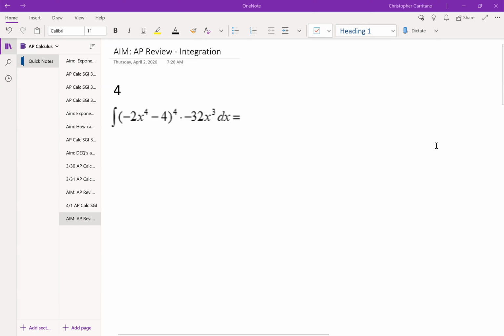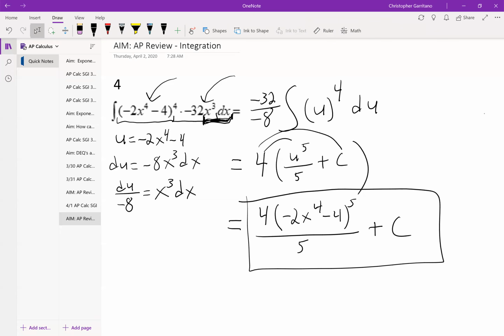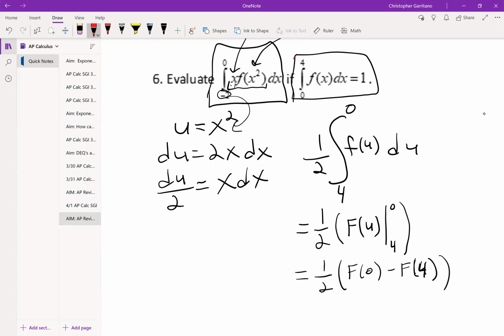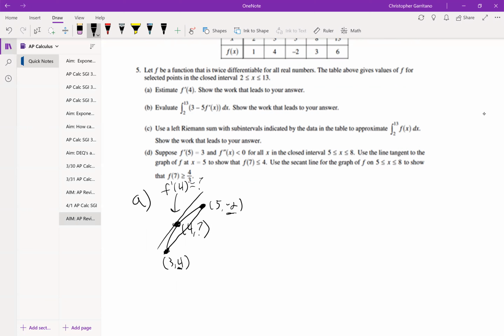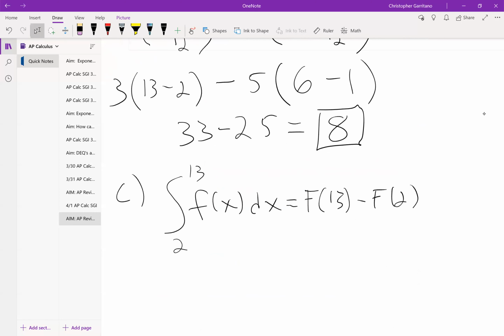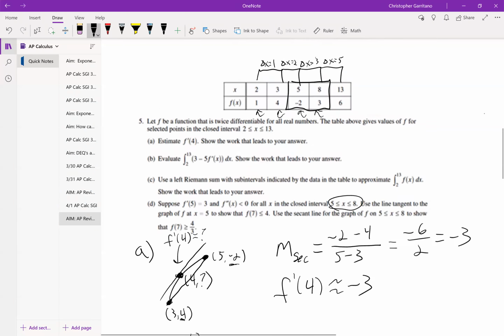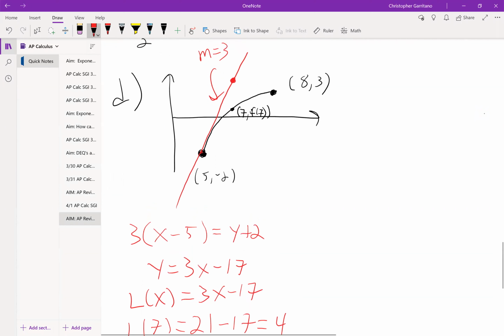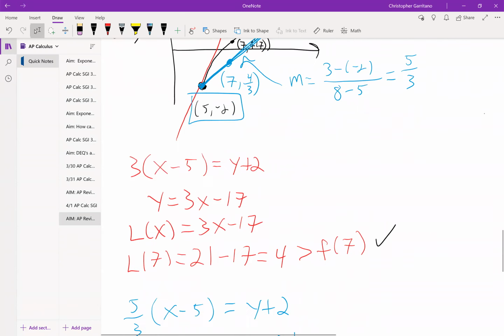AP Review Solutions - Integrals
In this video I covered problems 4, the first #6, and the entirety of the second problem 5.  It's a long video, so just skip around to the part you need!